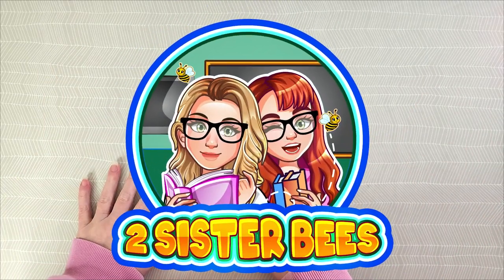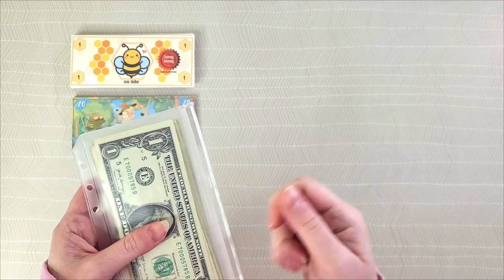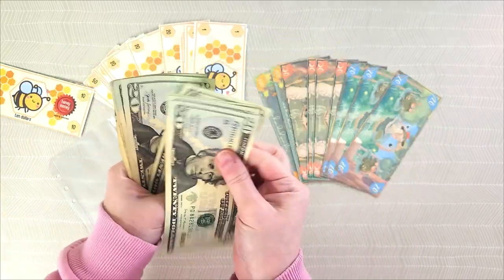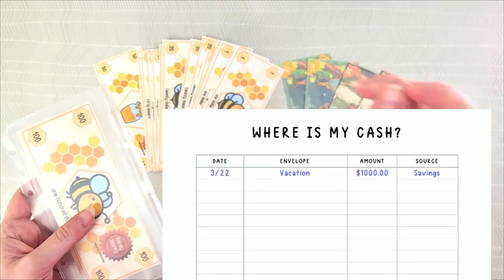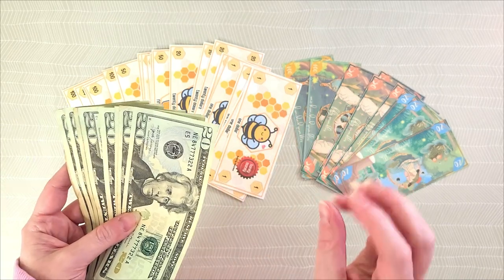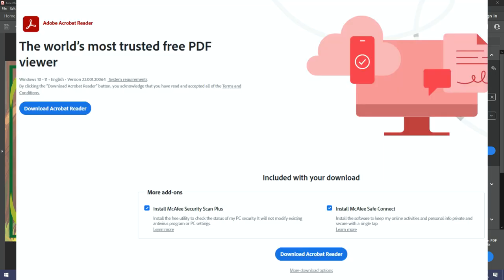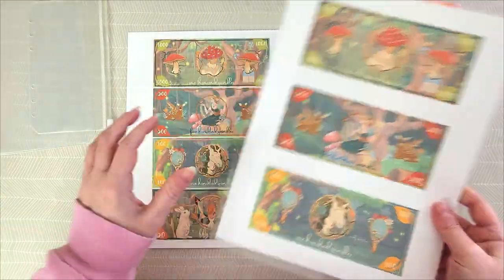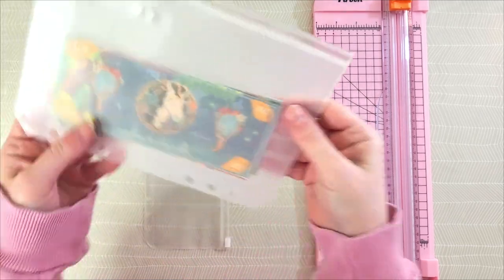Budgeting & Prop Money! What is it? How do I use it?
April is talking all about place holder money today! She's covering all the topics from "How can it help improve your cash stuffing" to "How do you print it".

0:00 Intro
0:17 What is prop money?
0:46 How do I use prop money?
1:03 Common ways budgeters use prop money
1:24 Full envelopes
2:19 Keeping large amounts safe
2:56 Goal setting
3:17 How do I keep track?
4:00 IOU's
4:29 Digital Stuffing
5:40 How to print prop money
6:46 How to cut prop money
7:54 Prop money sizing
8:46 Thanks for watching!

🛒 My Setup Items 🛒
Samsung Tablet
Tablet Case
Tablet Keyboard
Electronics Cleaner Spray
Cash Stuffing Holder
A5 Sprinkles Envelopes
A6 Sprinkles Envelopes
A5 Envelopes
A6 Envelopes
Lamination Machine
Lamination Pouches
Savings Challenge Paper
Tracker Cardstock Paper
Holographic Sheets
Paper Trimmer
Craft Glue
Cricut Paper Smoother (Alternative)
Some Cute Scissors (Alternative)
Alcoholic Markers
Cheaper Markers